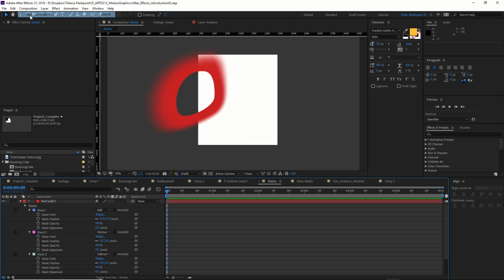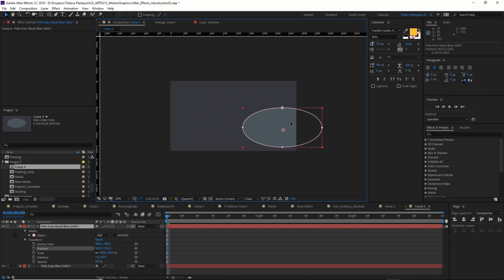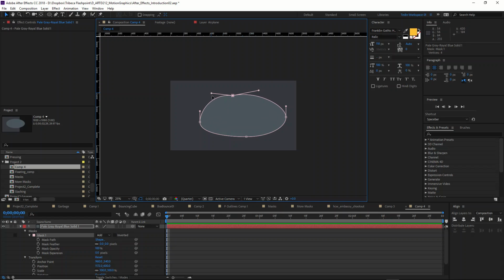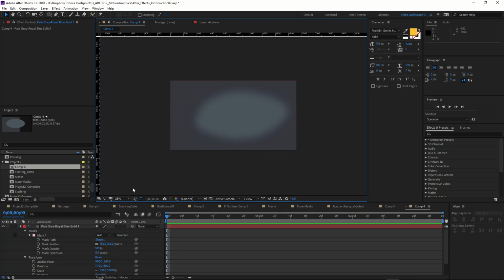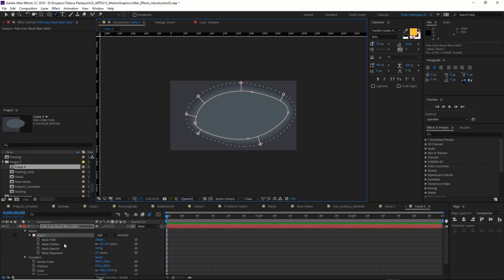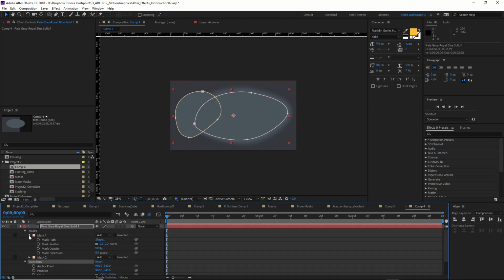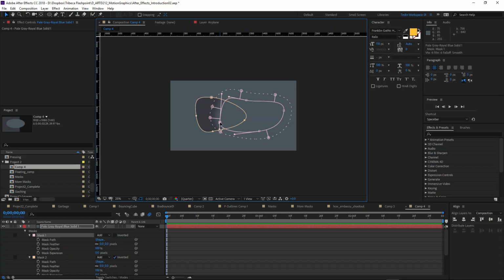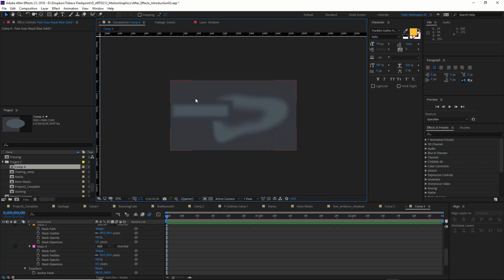MotionGraphics Masks 01